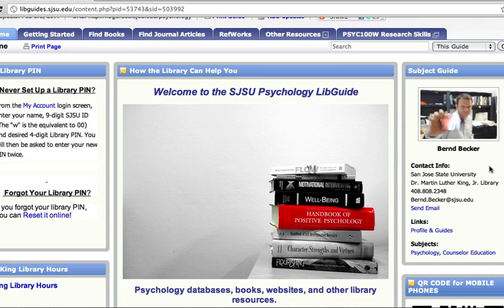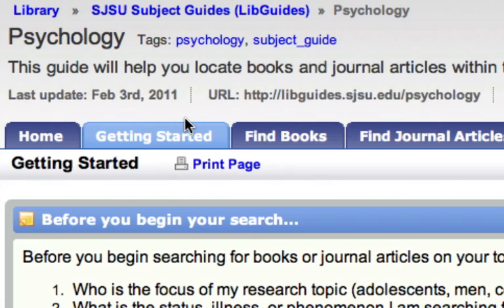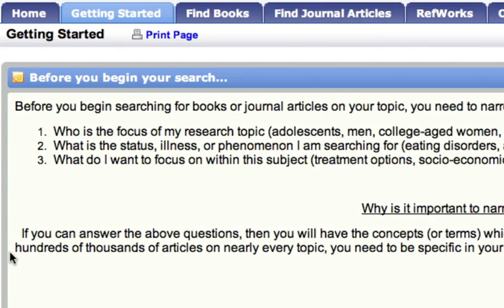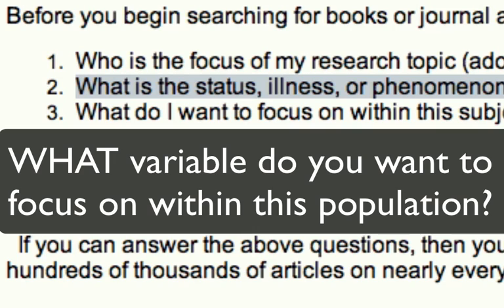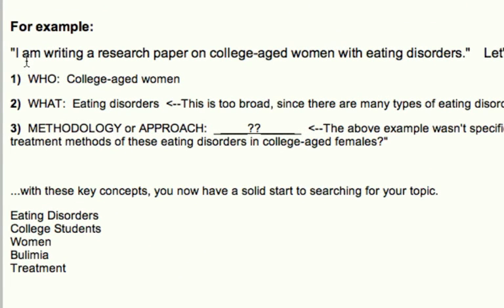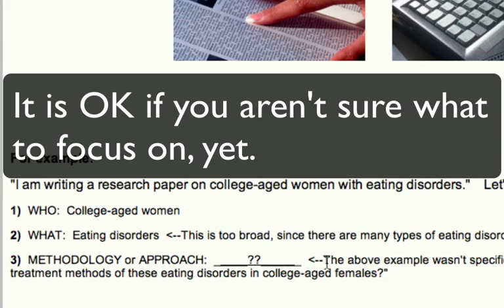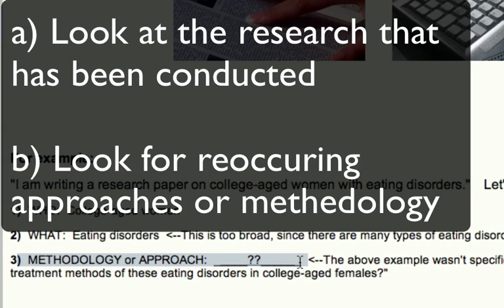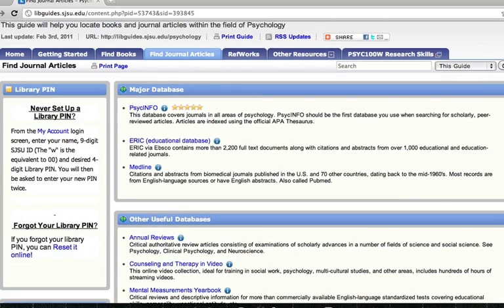Research Demonstration #1: Psychology Libguide and Topic Development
Video tutorial for SJSU Psychology Students